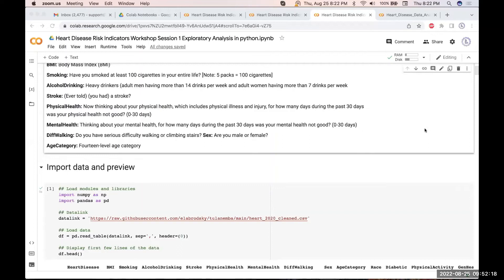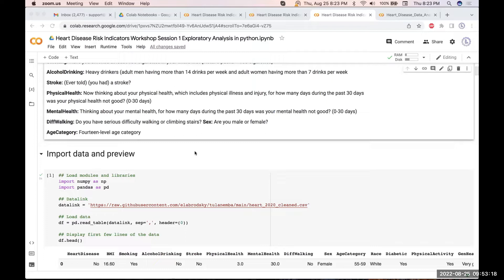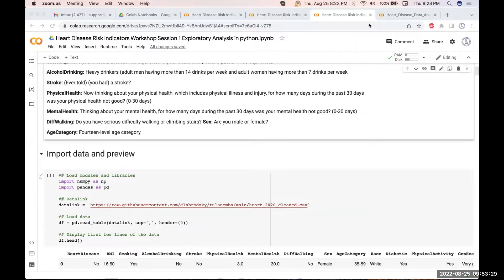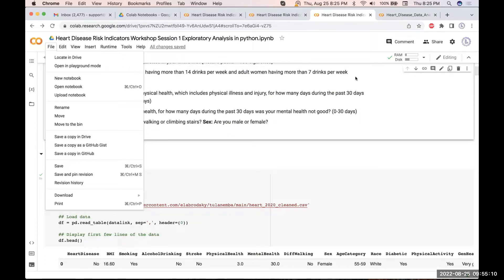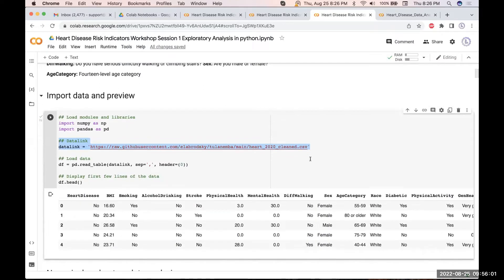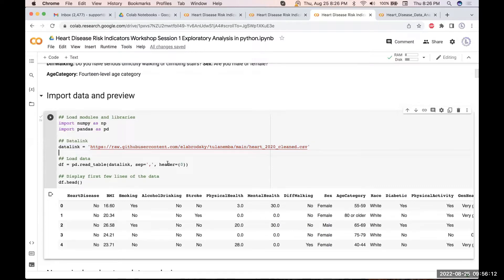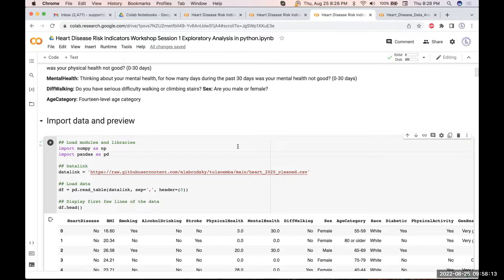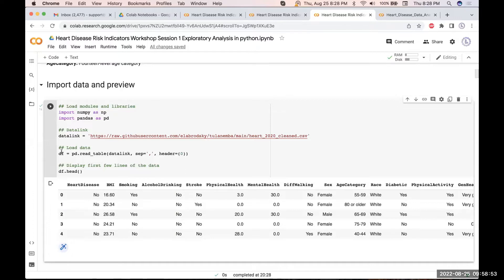Practical Session on Google Colab: Heart Disease Risk Indicators Exploratory Analysis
This workshop is designed to address the challenges associated with the rapid growth of high-throughput data, including -omics technologies, which gave rise to data-driven discovery in life sciences. In this workshop, we will explain the logic of bioinformatics analysis and allow for user-friendly applications of bio-statistical and machine learning techniques to a variety of biomedical challenges.